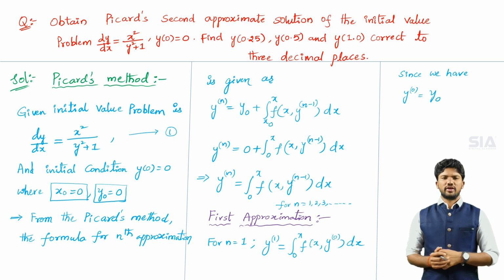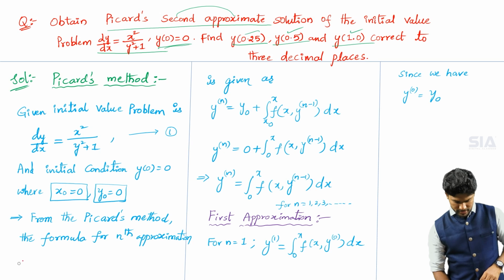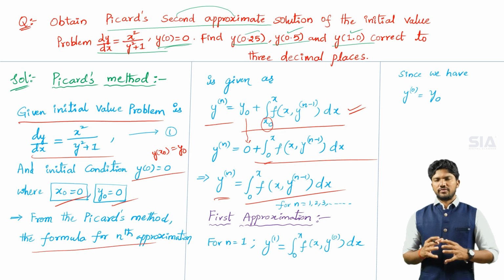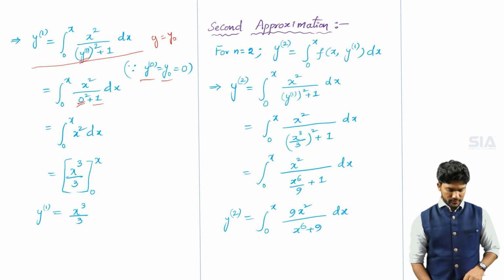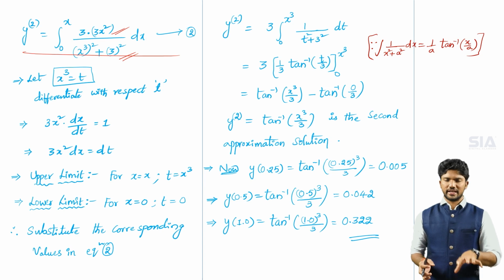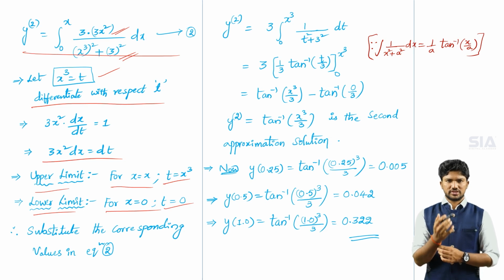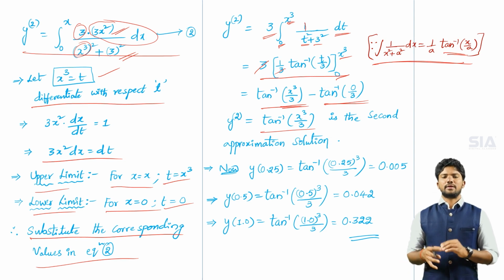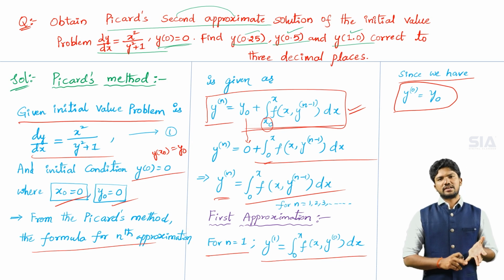Illustration on Picard's Method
Learn all about Picard's Method in numerical analysis with this informative illustration. Discover the ins and outs of this important mathematical concept!

picards method
picard's method
picard's method of successive approximation
picard's method example
picard's method problems

picards method picard's method picard's method of successive approximation picard's method example picard's method problems